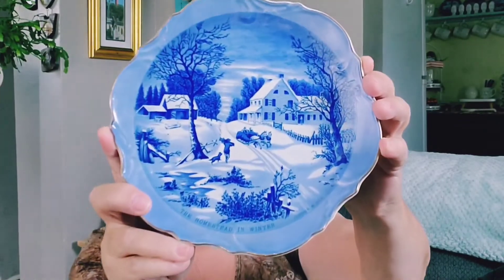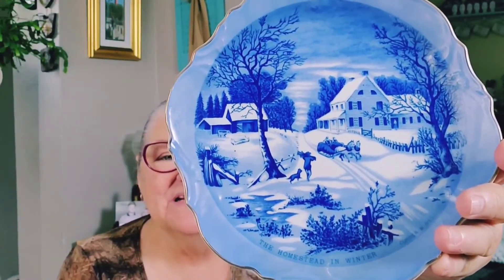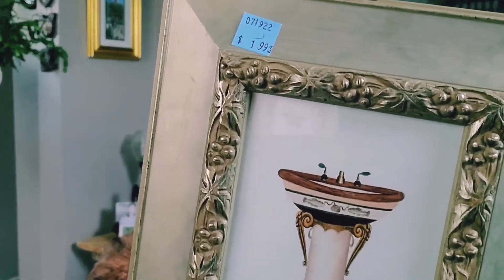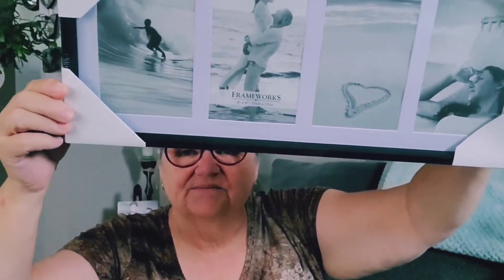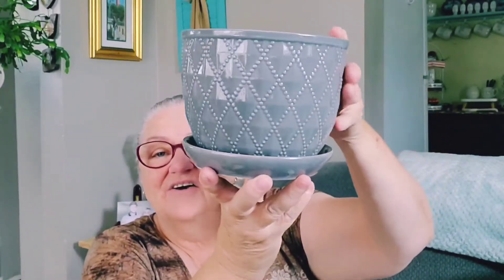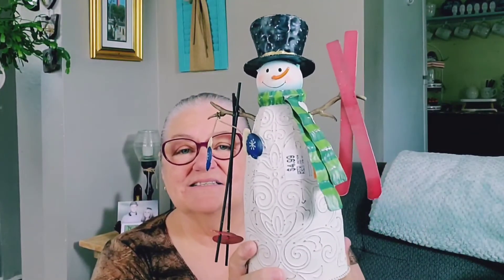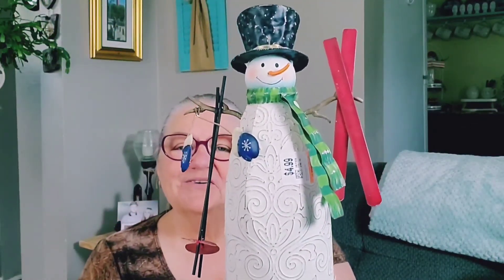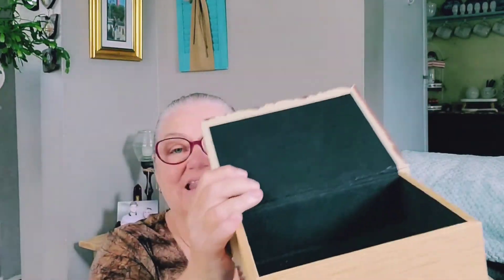Thrifted Thursday/Haul part1/Aug 25, 22/ ReStore Salvation Army & Value Village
Part 1 of my latest thrift shopping haul.
I found some pretty Currier and Ives Christmas pieces and a bunch of other really great stuff.